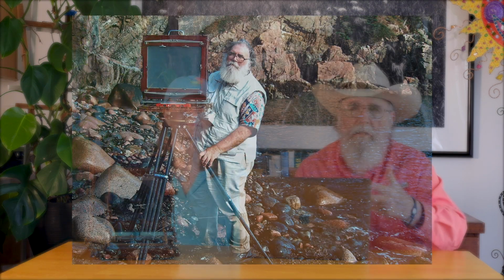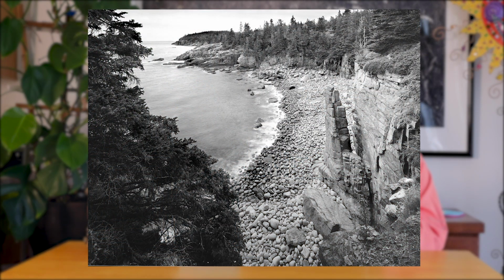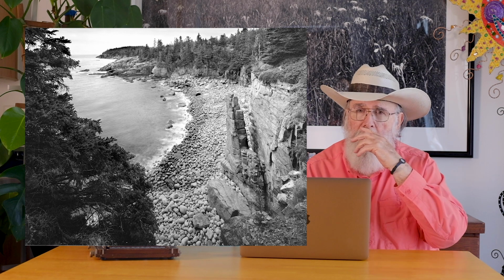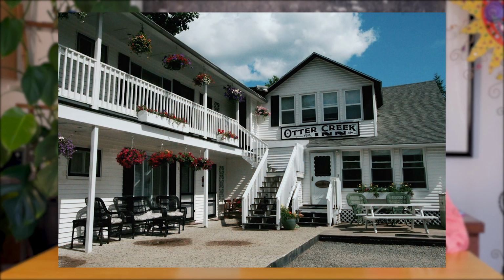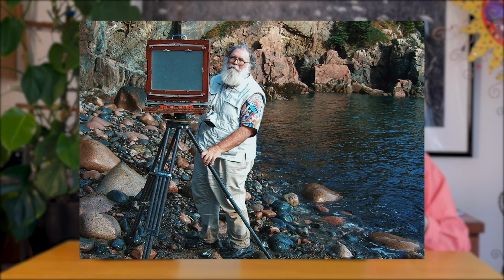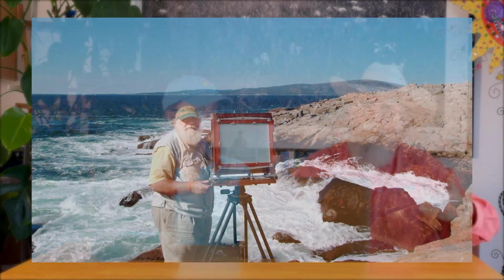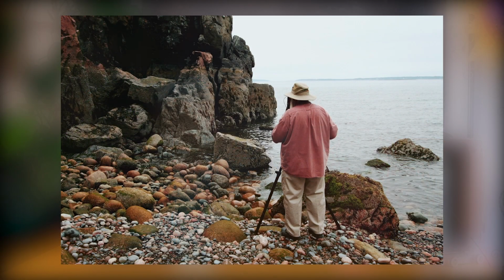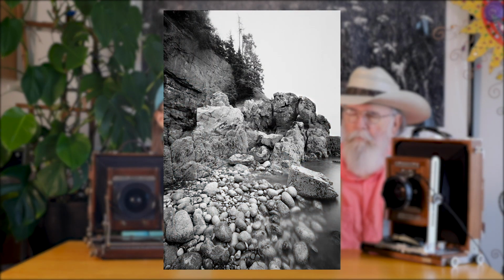CLYDE BUTCHER: National Park Week- Acadia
It's National Park Week! We know National Park Week is usually a time to explore new places. This year is different, being stuck at home is not ideal but essential, so we have to make the best of it. Since we can’t go outside we must bring the outside in!

ALL BOOKS SALES FOR THIS WEEK ARE SIGNED BY CLYDE

A Virtual National Park Week. We will need some imagination, and some virtual participation, to enjoy National Park Week. This year we are going to share an array of Clyde’s work and stories from coast to coast of some of his favorite parks. Clyde and Niki talk all things Park! As well as black and white photography. Clyde will talk about his gear, including large format cameras, settings, and accessories.

Inastagram: @clydebutcher